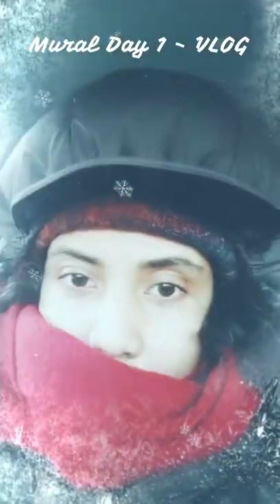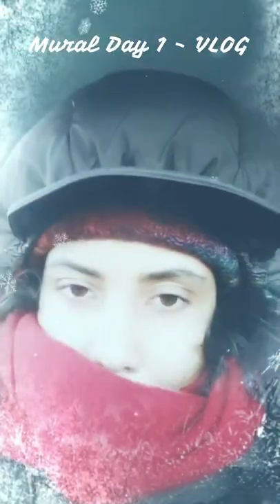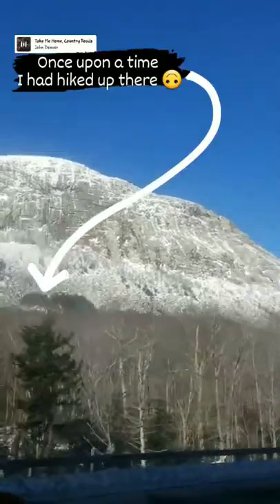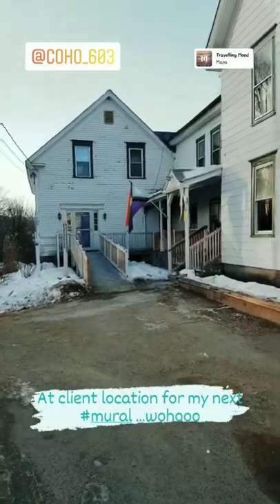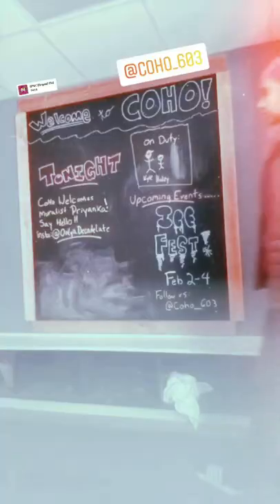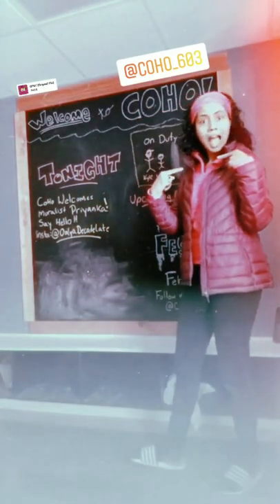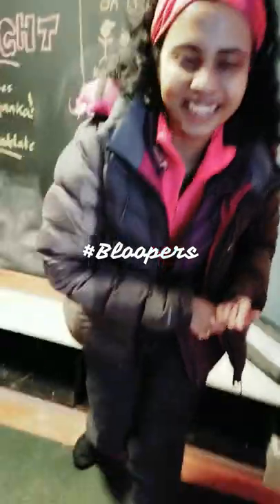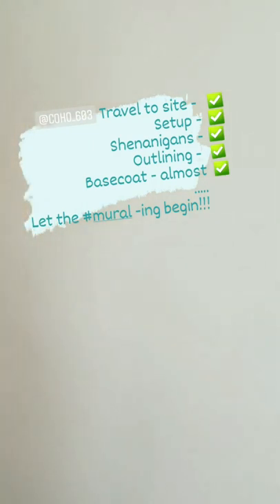Coho Mural | Wall | VLOG Day 1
Here is mural day 1 Vlog of this piece that I created at the COHO: Conway Hostel...Hang around with me to watch the process and the final tour :)

If you're new here - Hi, I am Priyanka and I love all forms of art and craft and I mean all forms. I promise I will lead the next ‘Art Revolution’ where painting and craft will be done by every person under the sun :)

Am here to share a little bit of fun and creativity with all you guys!